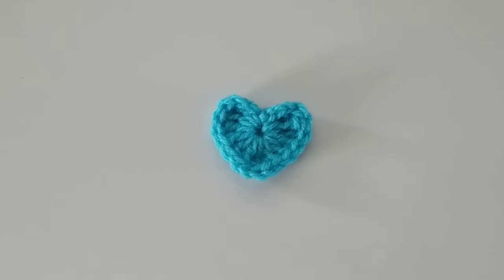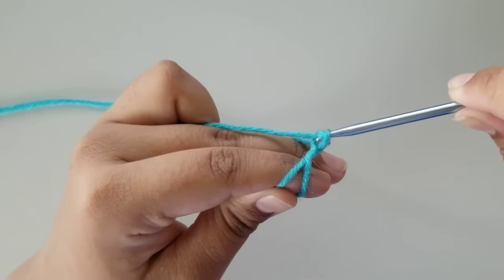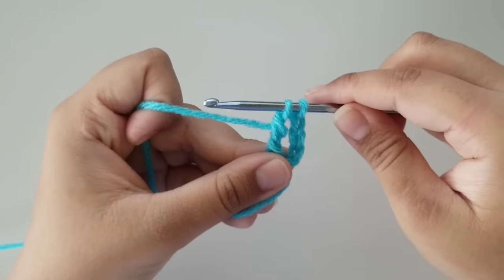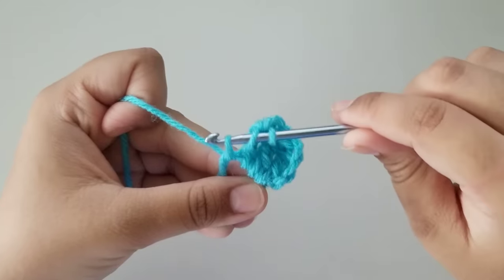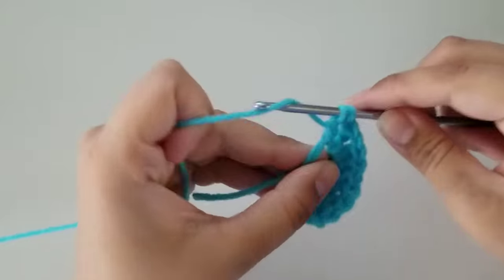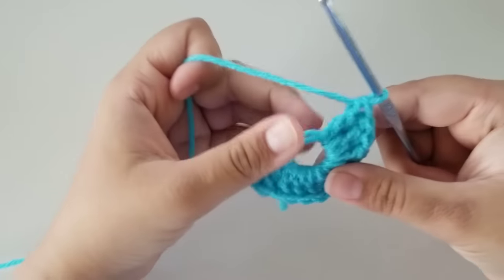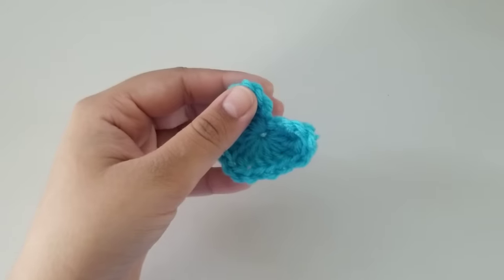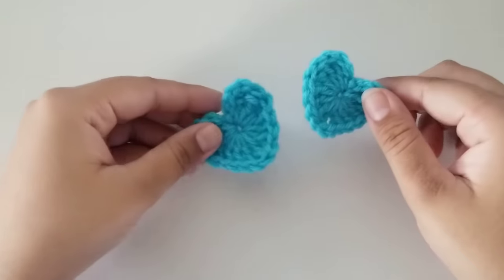How to Crochet a HEART (mini size) - For Absolute Beginners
Hello!
How are you doing today? I hope you are doing well! Today I will show you how to crochet a mini heart. This video is meant for Absolute Beginners but if you are advanced and just want to make a heart, feel free to watch! Again I hope you are all well during this quarantine season and I hope that my videos will help you pass some time :)

Materials:
Yarn (any) (I used category 4 yarn)
Hook (any) (I used a 3.75mm hook)

I post regular updates on new videos on both Instagram pages :)